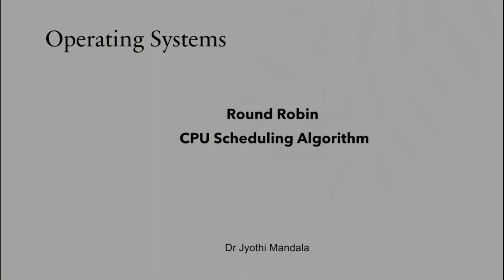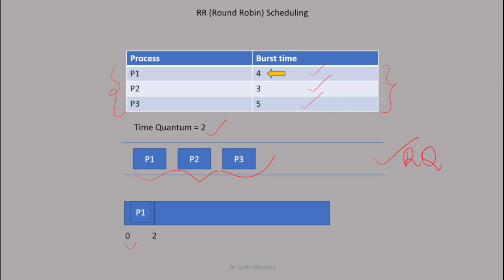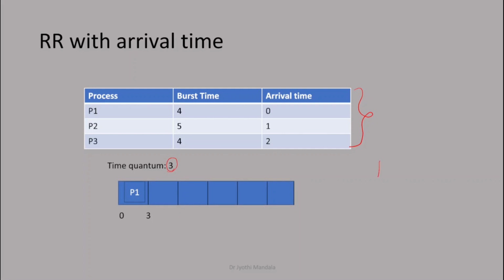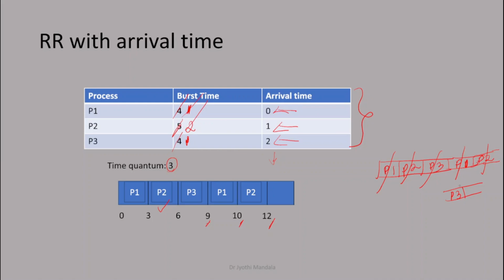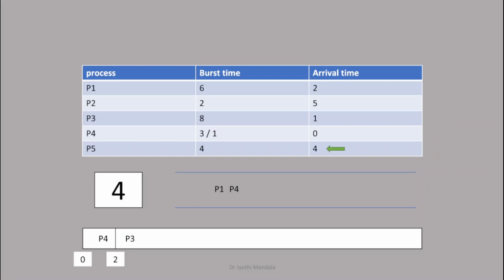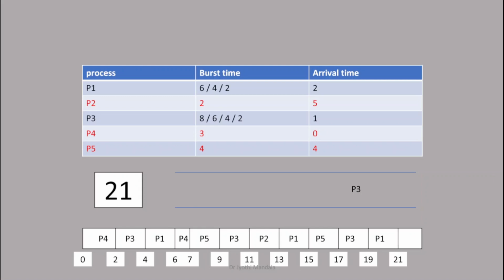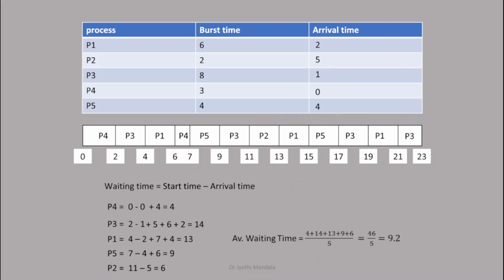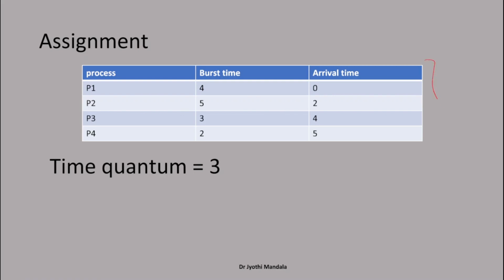Operating Systems: Lecture #18: Robin Robin CPU Scheduling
Hello Everyone,
 In this lecture #18 U can learn about following:
Round Robin CPU Scheduling

Learn the following courses:
Good Luck!!!